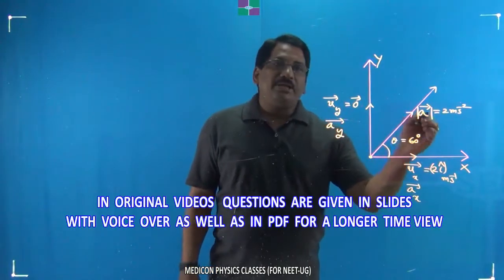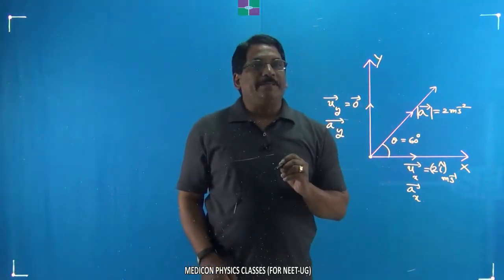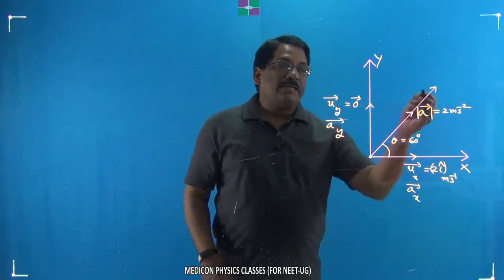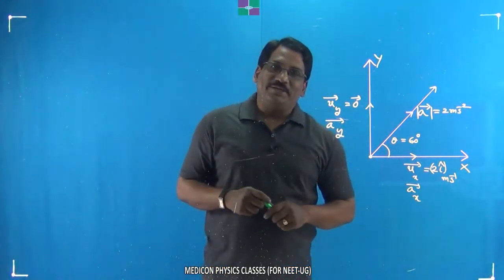NEET - Class 11 - Kinematics - Medicon Physics Classes For NEET (UG)